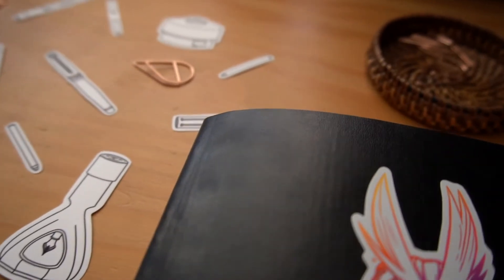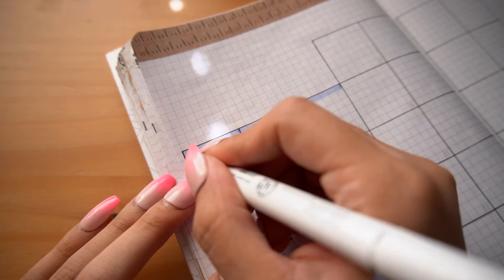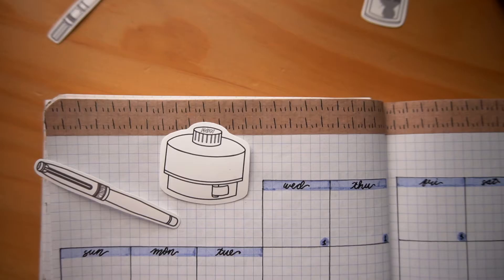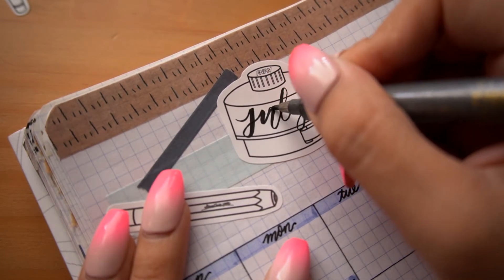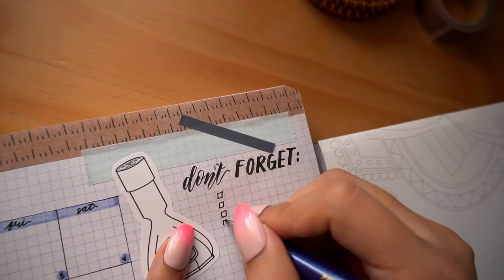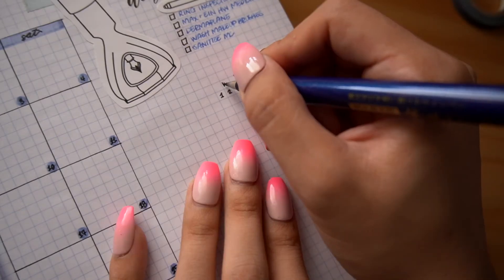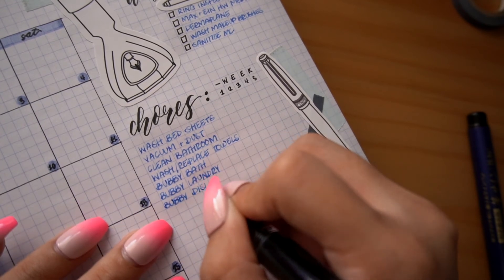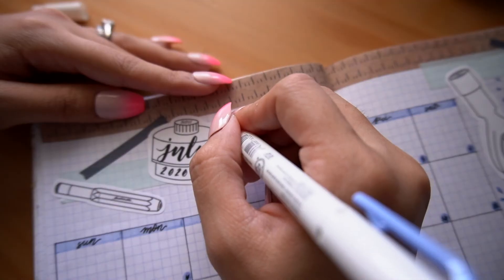Plan With Me July 2020 (Bullet Journal Setup & Fountain Pen Stickers)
Hi pen friends! How are you all doing? Are you ready to close out the month of June? 🤗 In today's video, I wanted to share my July bullet journal setup as well as share some new stickers I've designed that will launch on my shop on July 1st

P.S. July marks my fourth month of bullet journaling! I'm not sure why I thought it would be the fifth, so I'm sorry I misspoke in my video.

Do you enjoy using stickers in your bullet journals/ planners?

♡ My little online shop with big dreams 🤗✨

*MiquelRius Faux Leather Softbound Grid Journal

*Staedtler Triplus Fineliners

*Zebra Pen Dual-Ended Mildliners

*Zebra Brush Pen Set (my faves!)

*MT Washi Tape Pastel Dark Blue (similar to what I used)

*Thin Dark Blue Washi Tape (similar to what I used)

*TWSBI Eco Fountain Pen

*Zig Clean Color Dot Metallic Markers

*Zebra Sarasa Vintage Gel Pens

*Stickyle Scissors (here's one in another cute design)

*Q: Love your nails! Where do you get them?

xo,
Dev